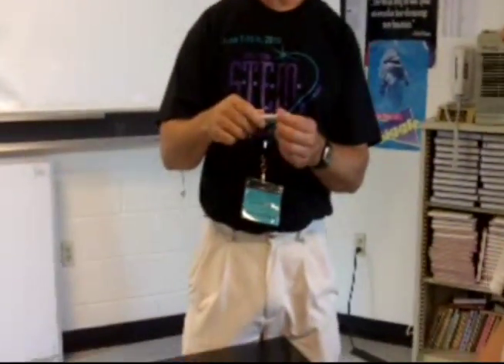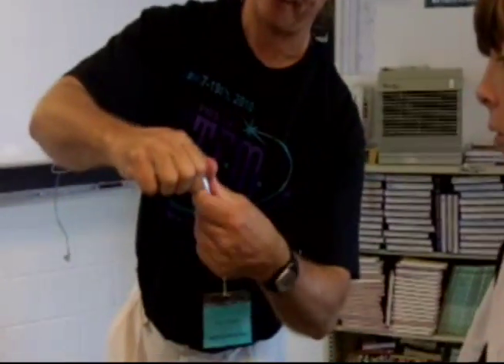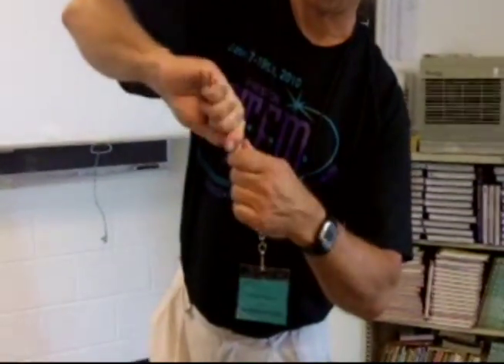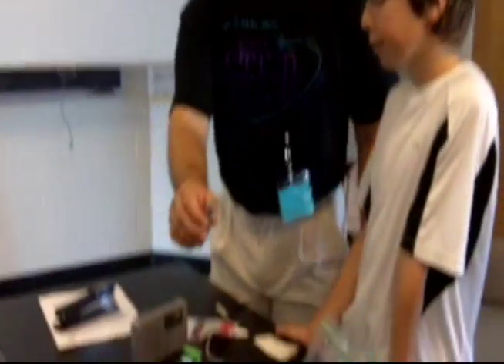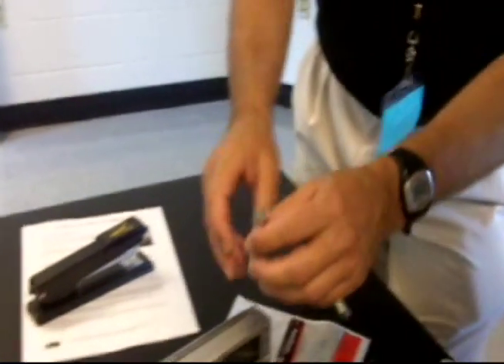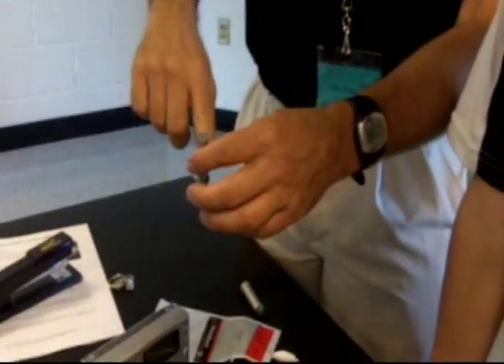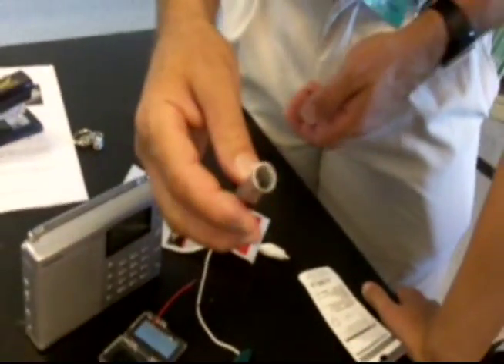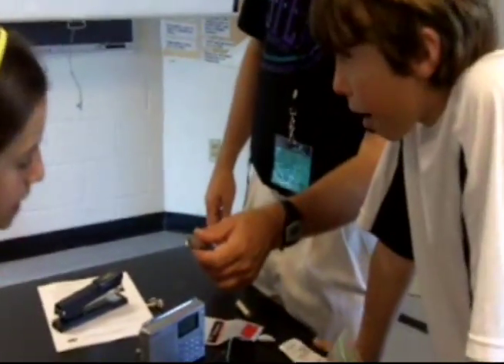Laser Communicator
Demonstration of a laser communicator using a simple laser pointer.  Thanks to MAKE magazine for the idea. . A parts list is included at the end of the video.

Be careful handling the solar cell as it is very fragile!!